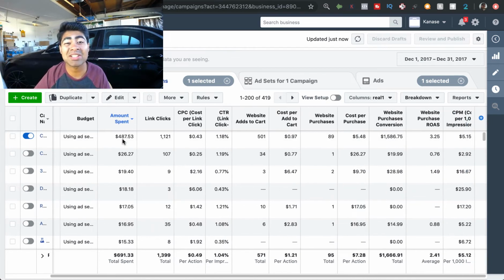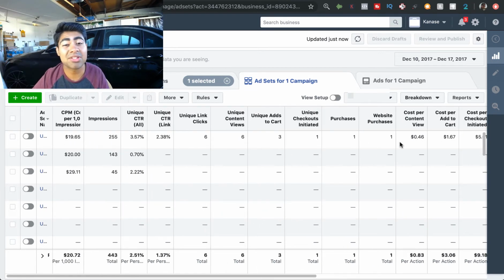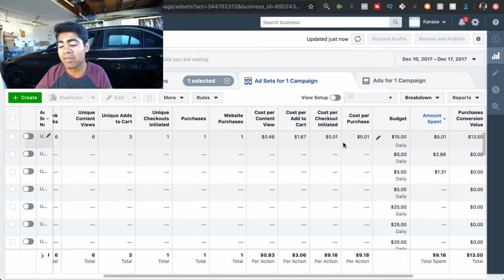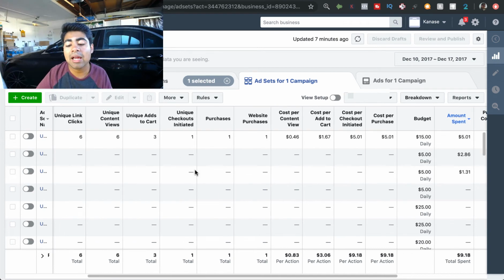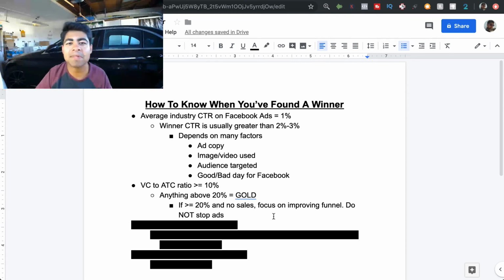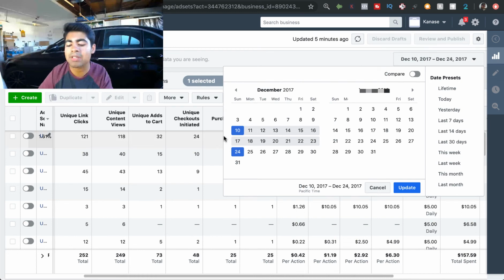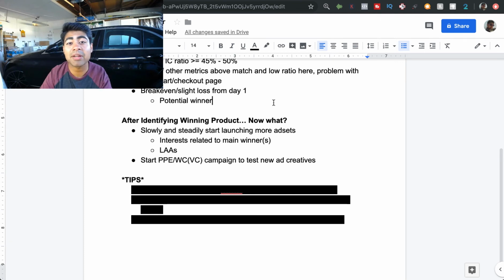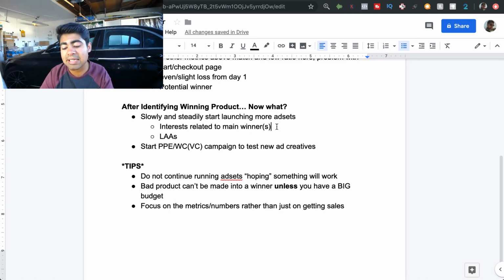The EASIEST Way To Know If You Found A Winning Shopify Product | FULL Dropshipping Guide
If you've always wondered how to identify a product as a winner after testing it on Facebook Ads, this video is for you! I go over the exact strategy/metrics I use to determine if the product is a winner or not.

Along with doing proper product research for your Shopify dropshipping store, it is also important to know how to label a product as a winner. Once you find out that the product is a winner, you can then scale it via Facebook ads.

I start off by showing my very first winning product and how I knew it was a winner. Despite having only 3 adsets in the beginning, it had gotten me a sale at a very low cost per purchase. In addition, the other metrics, such as CPVC, CPATC, etc. were also low.

The main metrics that I often look at to determine whether a product is a winner or not are the CTR, CPVC, CPATC, and CPP.

Here are the exact numbers I want my ads to hit:
CTR: Greater than 1% minimum
VC-ATC Ratio: Greater than 10%
ATC-IC Ratio: Greater than 45% to 50%

It is important to note that a winning product will usually show good signs from day 1. If your product is not profitable by the end of the 1st or 2nd week, kill it and move on!